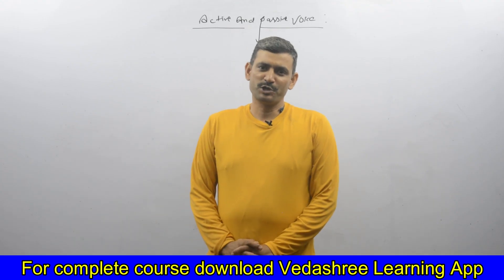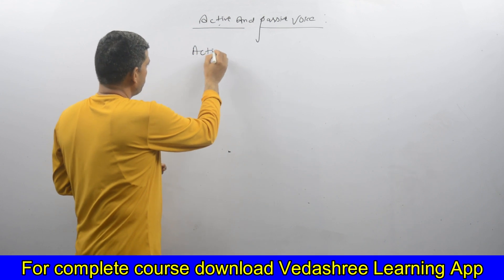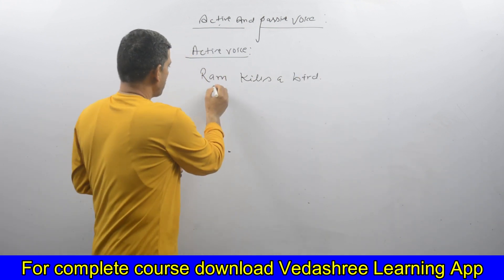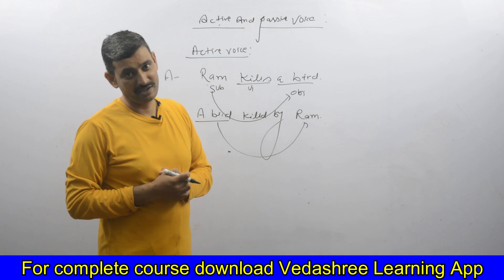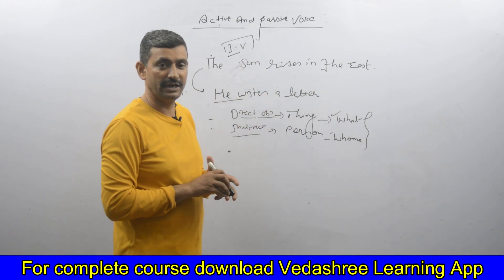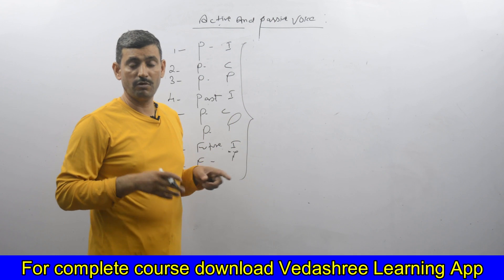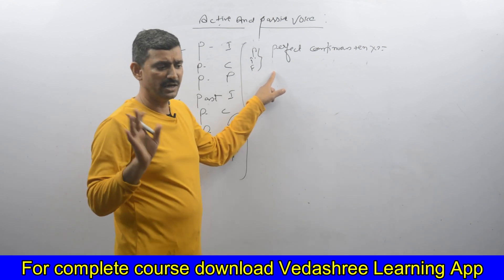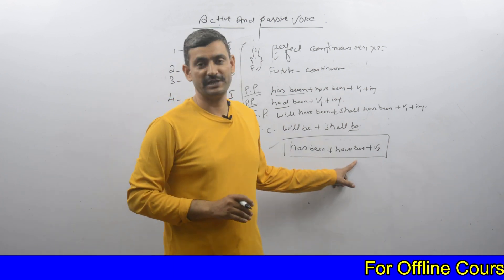Active & Passive Voice | English | Online and Offline Course | UTET Classes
In this video Thakur Datt sir tell you about Active and Passive Voice.If you want to take online classes then download vedashree learning app, and if you want offline classes then visit our Offline Center .

We are Vedashree Learning Pvt. Limited who manages & own Guruji Uttaarakhandi YouTube channel: Our mission is: उत्तराखंड से अशिक्षा, बेरोजगारी और पलायन को समाप्त करना🙌🙌.

uttarakhand # Gurujiuttrakhandi